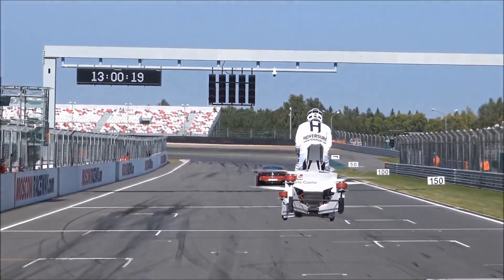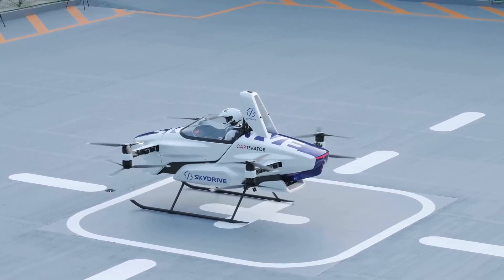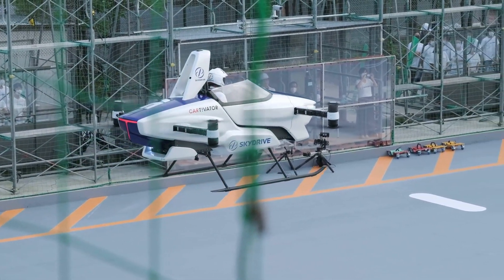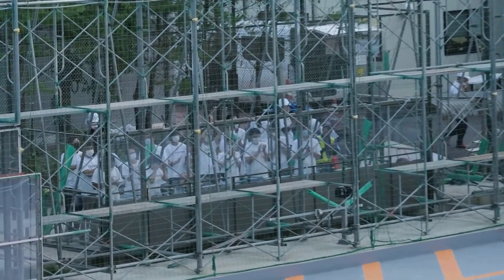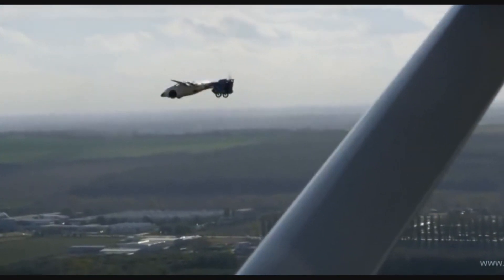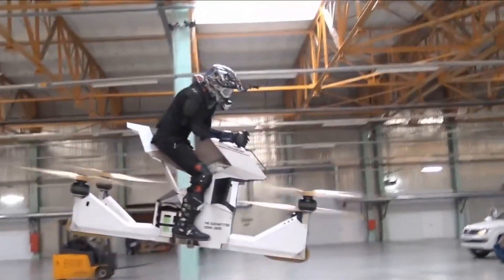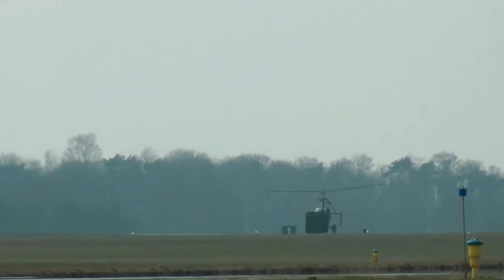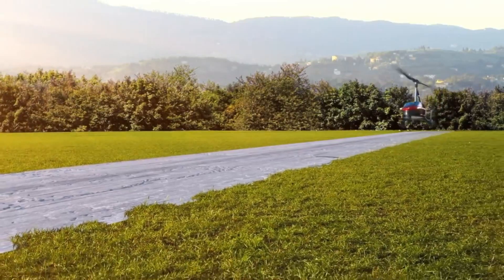Flying Car 2020 Japan SkyDrive VS TOP 3 Flying Cars - PAL-V AeroMobile & Scorpion 3 Electric Bike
Flying Car 2020 Japan SkyDrive VS TOP 3 Flying Cars - PAL-V AeroMobile & Scorpion 3 Electric Bike  . Personal Aircrafts Available .We review  Japan Toyota funded drone SkyDrive.  We then take a look at my top 3 flying cars in real life, flying electric bikes, personal aircrafts, air taxi vehicles.  Which of these flying cars would you feel comfortable flying in?   These are some great Future Tech vehicles.  Japan Officially Reveals Flying Car